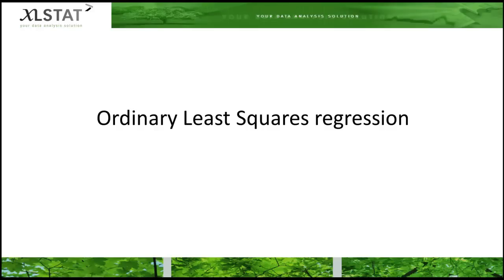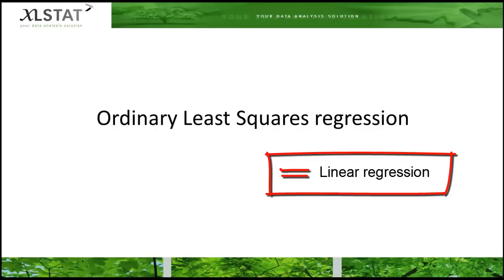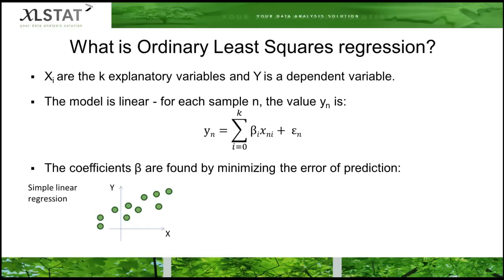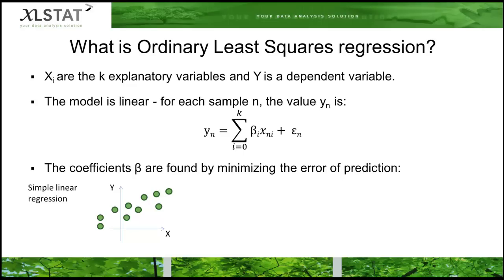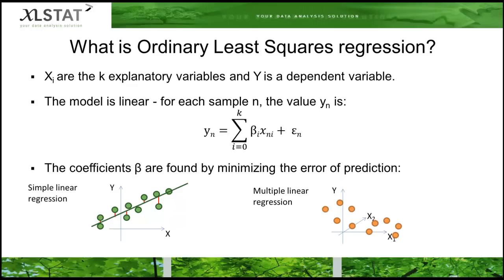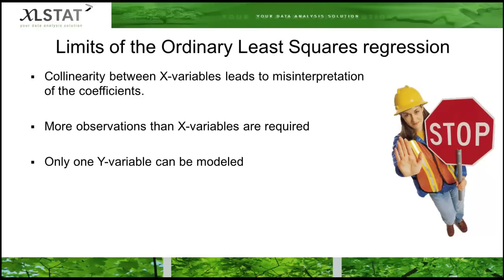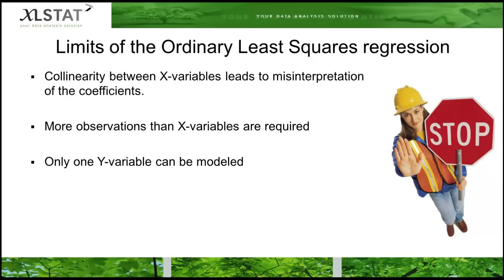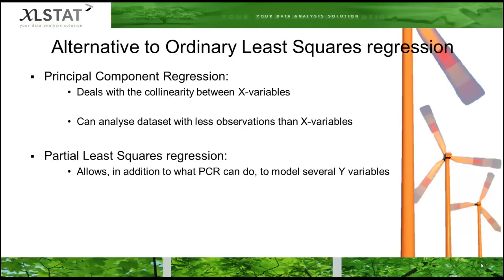Ordinary Least Squares regression or Linear regression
Ordinary Least Squares regression (OLS) is more commonly named linear regression (simple or multiple, depending on the number of explanatory variables).